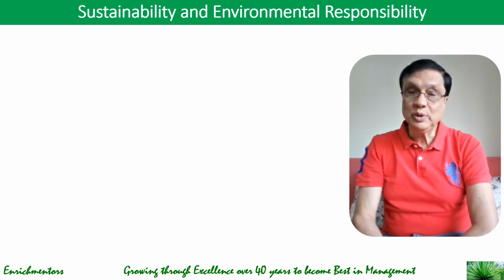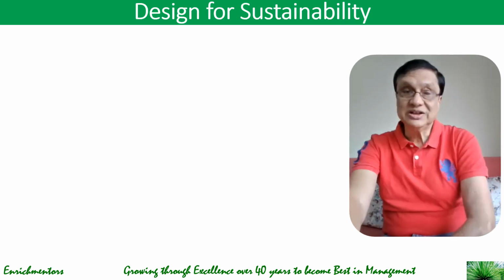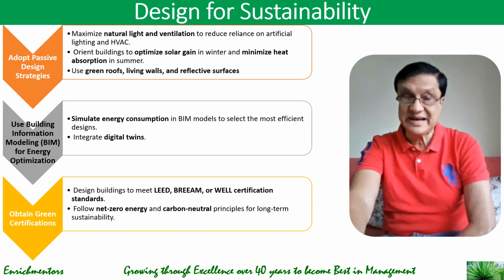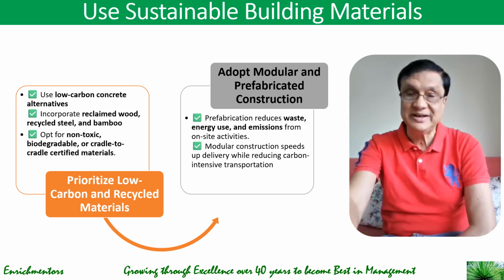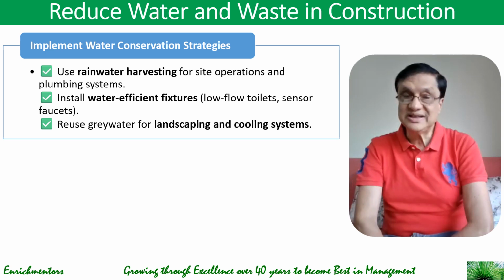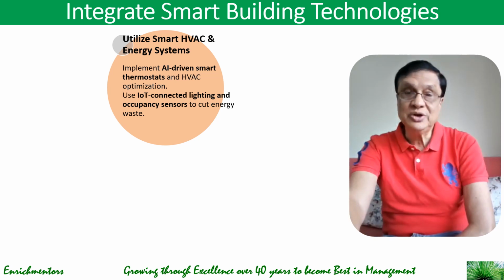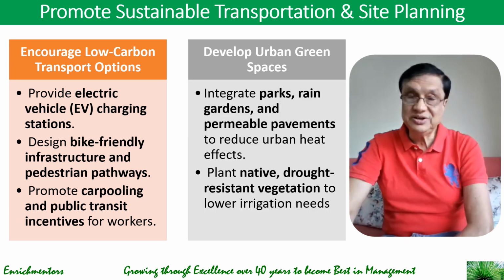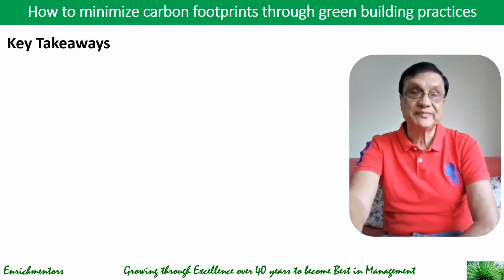Master in Construction Management I Sustainability and Environmental Responsibility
Minimizing carbon footprints through green building practices

Master in Construction Management, Construction Management, Construction, Management,  Sustainability and Environmental Responsibility, Sustainability, Environmental Responsibility